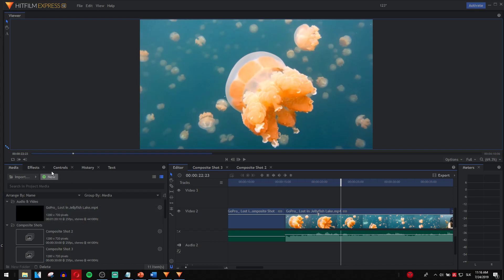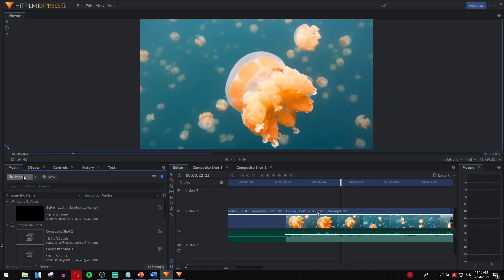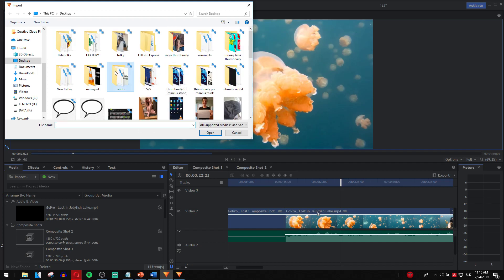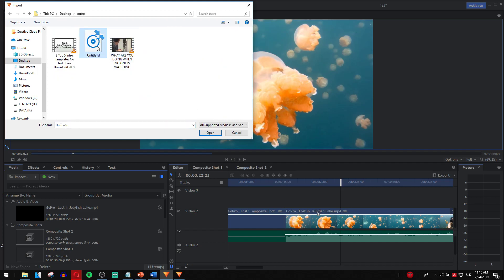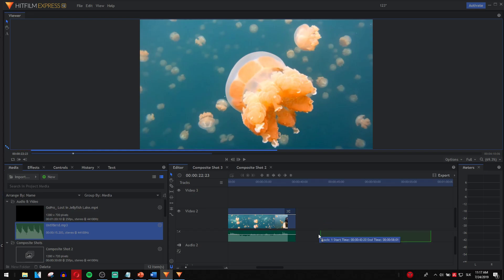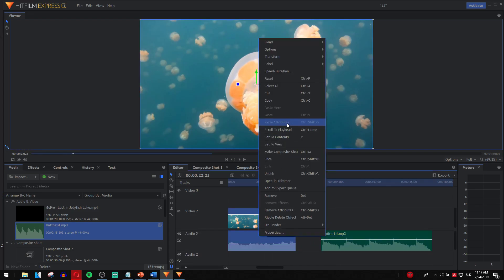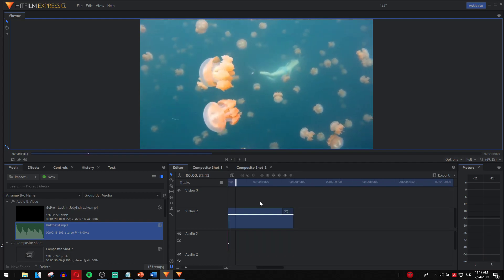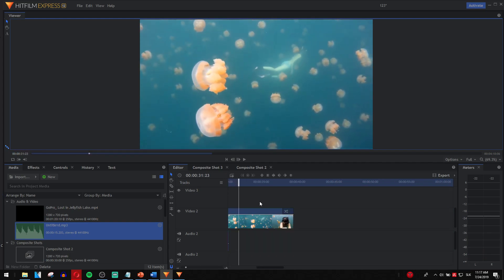QUICK TUTORIAL | Add Music to Video in Hitfilm Express 12